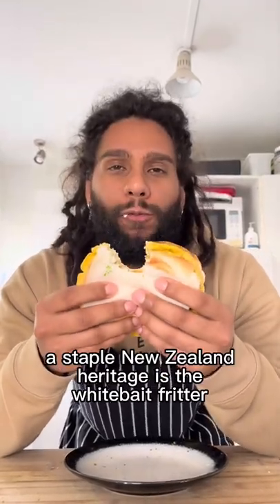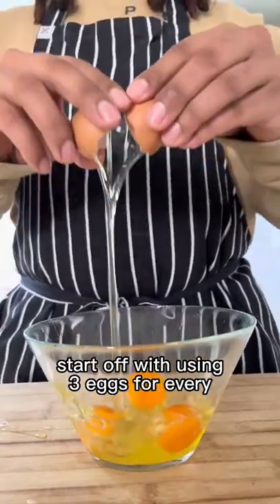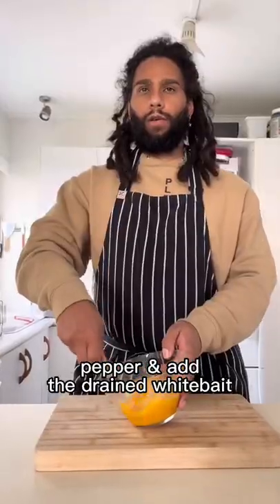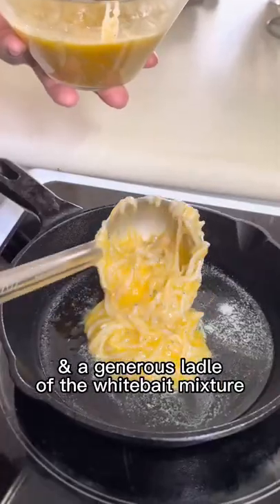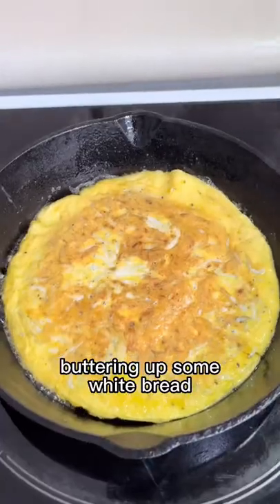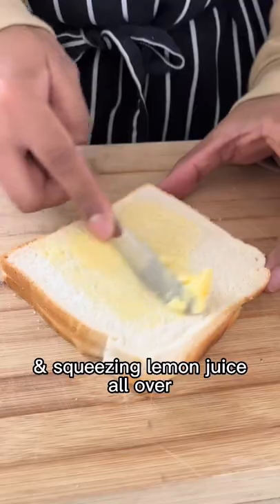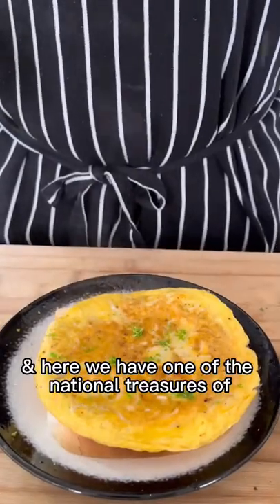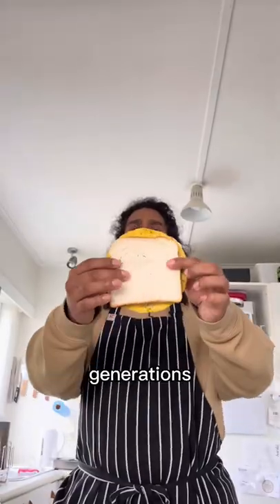Many kiwis can collectively agree that whitebait is a national treasure | kitchen_by_matt